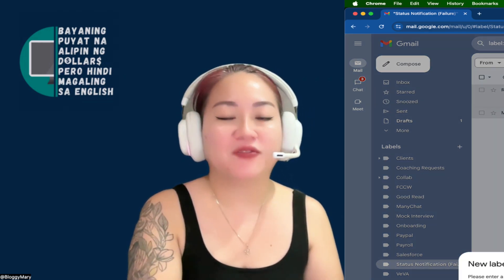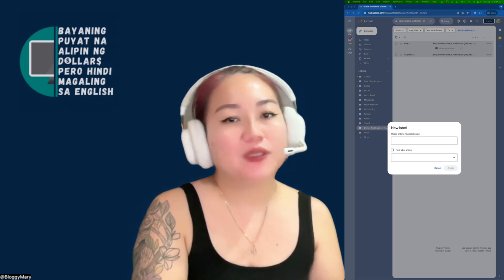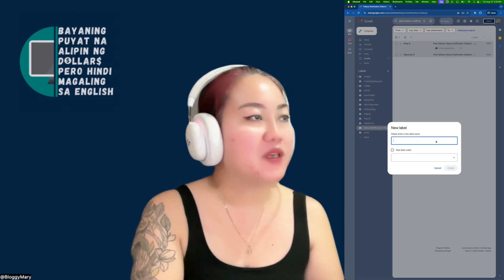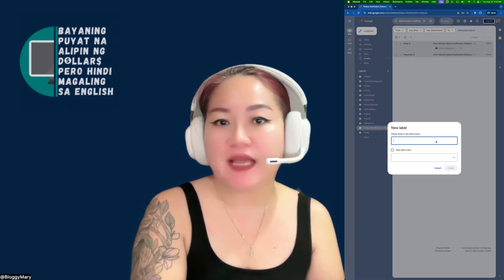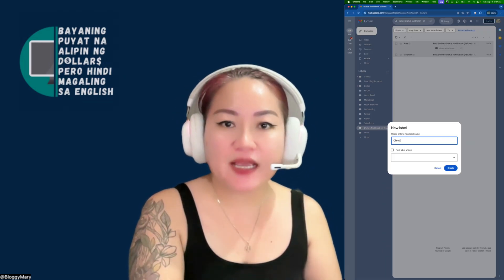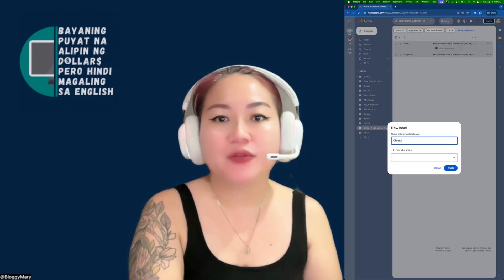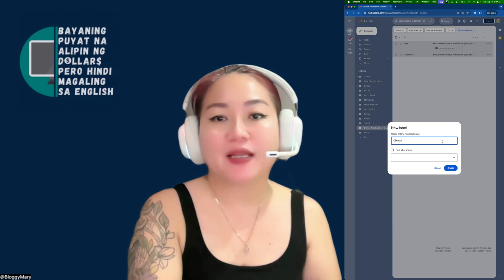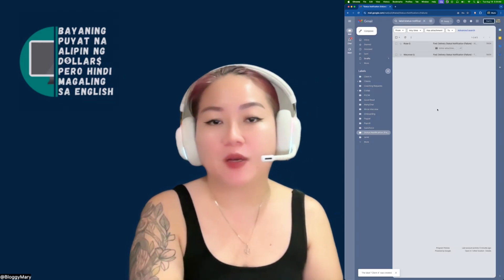How to Set Up Your Digital Workspace as a Virtual Assistant | Gmail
Are you ready to level up your Virtual Assistant career?

💡 In this tutorial, you’ll learn how to:
- Create a professional email that impresses clients
- Master Google Workspace tools like Gmail, Drive, Calendar, Docs, and Sheets
- Implement email workflow management to stay organized and never miss client emails
- Organize files and digital tools for maximum productivity

Whether you’re just starting as a VA or want to streamline your work-from-home setup, this video will guide you step by step to a professional, efficient digital workspace.